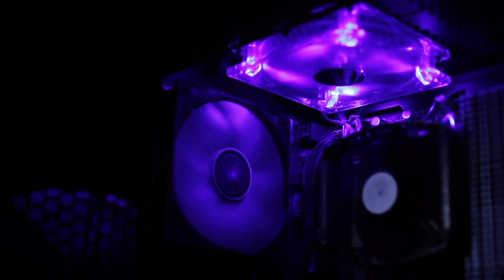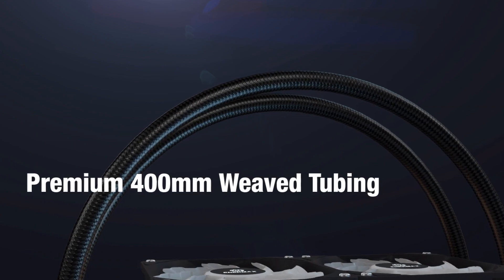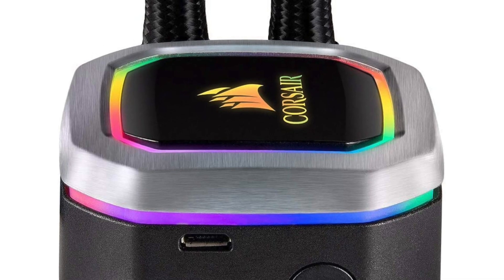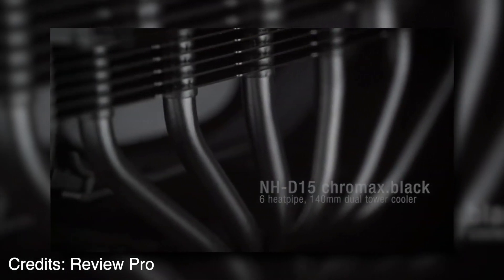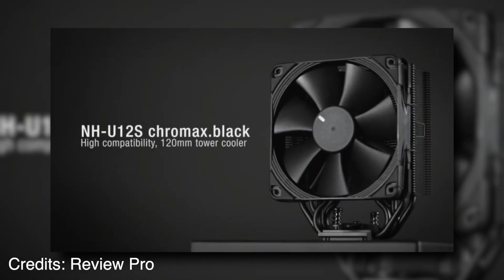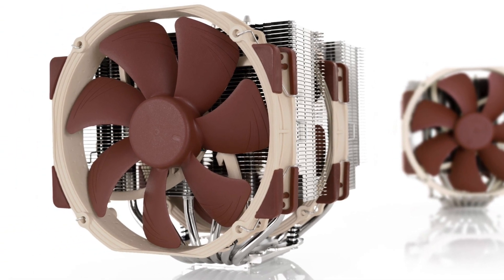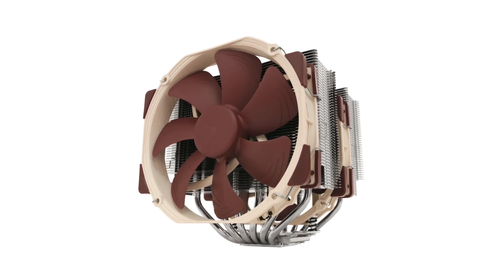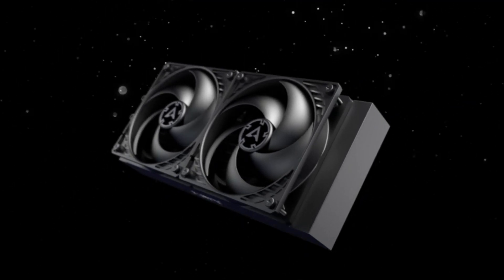5 Best CPU Coolers For Ryzen 7 5800X You Can Buy in 2020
5 Best CPU Coolers For Ryzen 7 5800X You Can Buy in 2020

► 5. Enermax Liqmax III CPU Cooler
► 4. Corsair H100i RGB PLATINUM AIO CPU Cooler
► 3. Scythe Fuma 2 CPU Air Cooler
► 2. Noctua NH-D15, Premium CPU Cooler
► 1. ARCTIC Liquid Freezer II 360